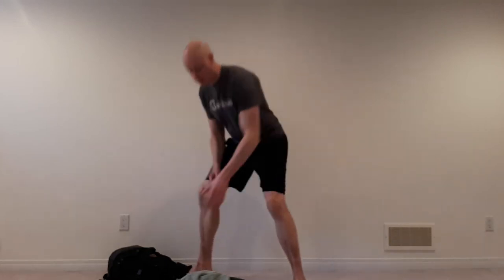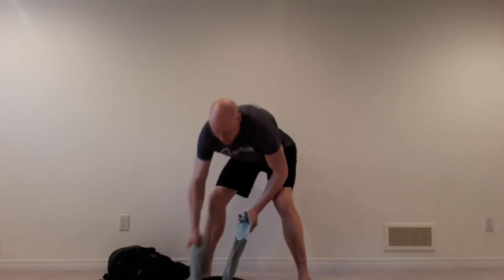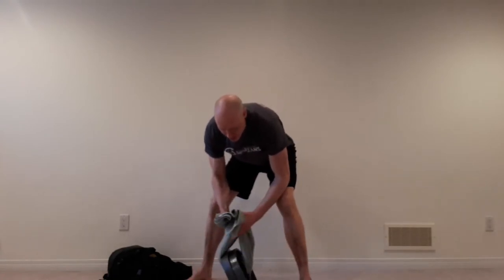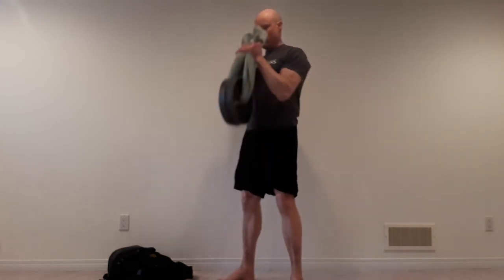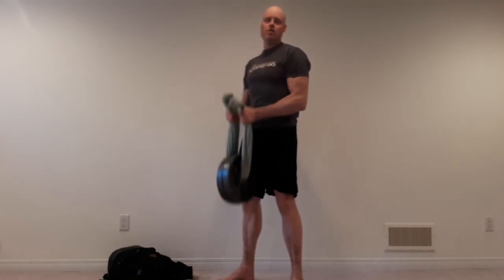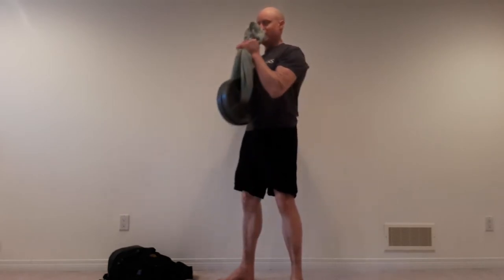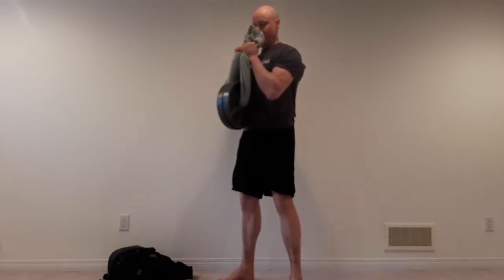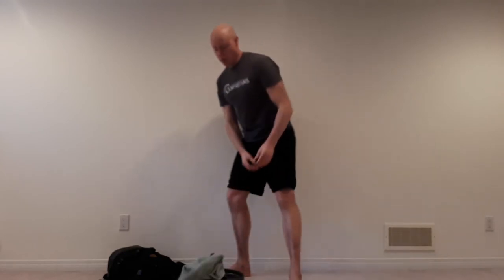Towel Hammer Curls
This video shows you how to "hammer" your  biceps, forearms and grip by doing hammer curls with a towel.  This is a great option if you have no or limited training equipment.